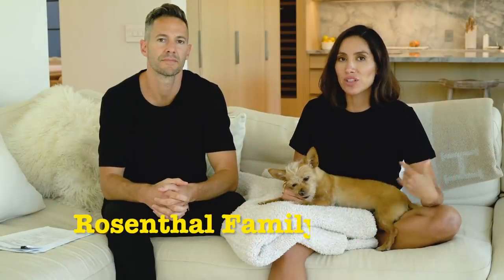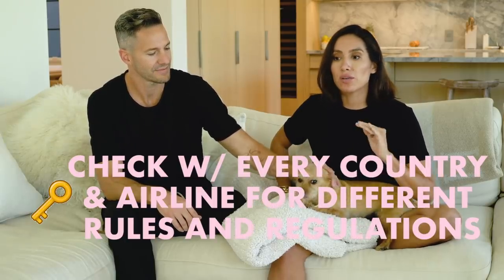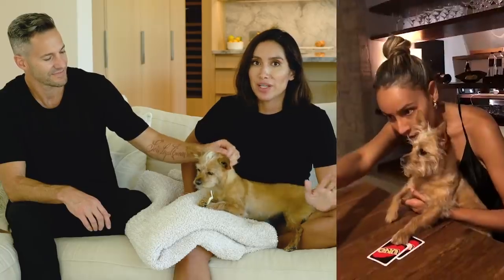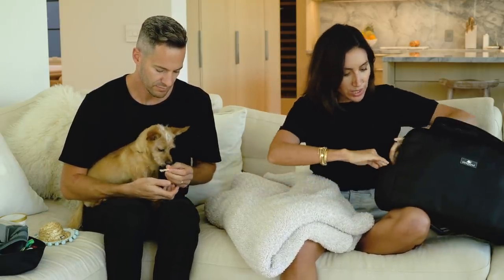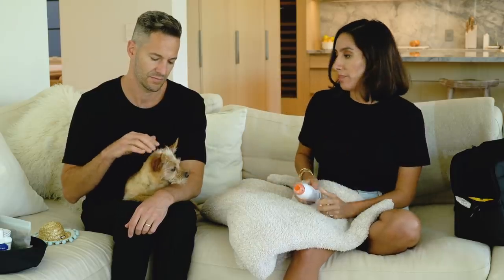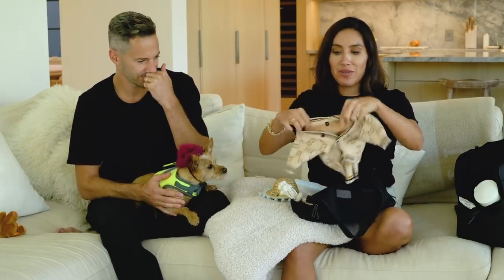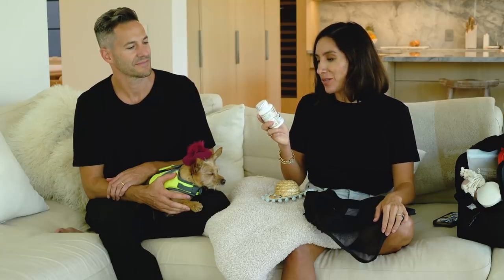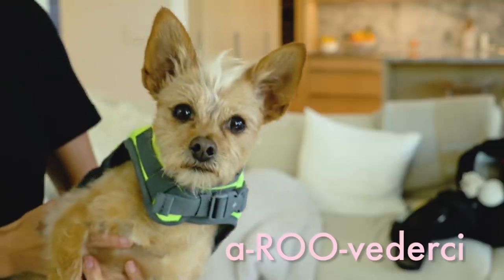Story Time: How We Traveled With Our Dog to Italy | Jen Atkin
The video we've all been waiting for (i think?!) If you follow me on Instagram you know Mike and I recently took Roo on our family trip to Italy - and as soon as I posted photos I started getting a ton of your questions about how we managed to pull that off...Well, it wasn't easy! But so so worth it.

Petsmile Toothpaste

Starting her career in Hollywood, Jen quickly began working with the most influential stars, including Kim, Khloe, and Kourtney Kardashian, Katy Perry, Jessica Alba, and Jennifer Lopez. Today, with over 2.7mm followers on social media, she’s what the New York Times calls “The Most Influential Hairstylist in the World,” counting top models Chrissy Teigen, Kendall and Kylie Jenner, and Gigi and Bella Hadid as some of her most loyal clientele. Jen is also the founder of ManeAddicts.com and haircare brand OUAI.